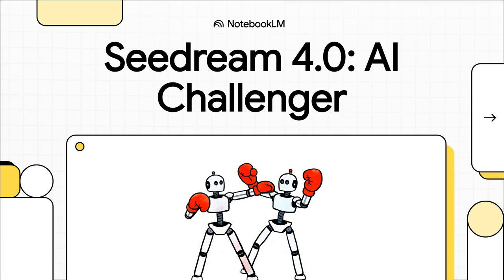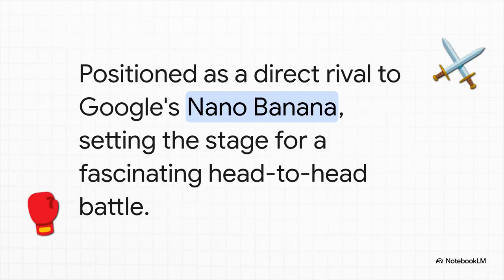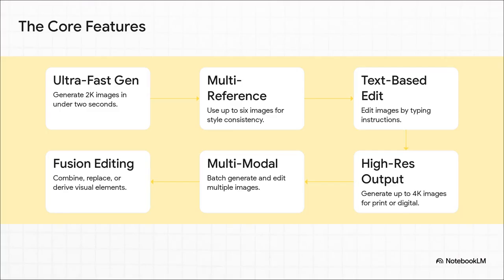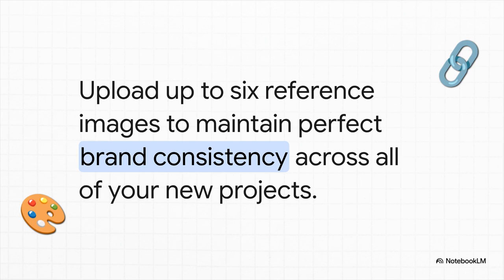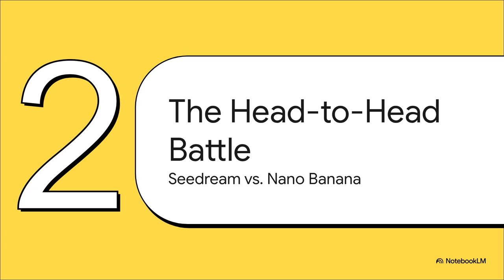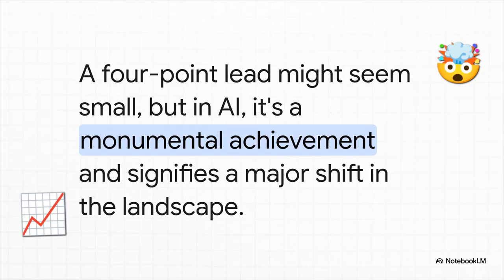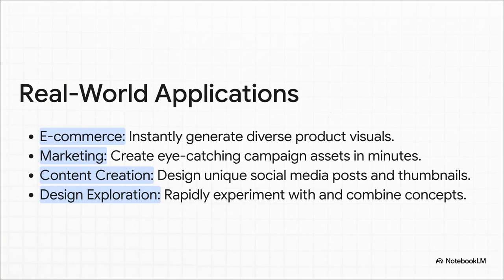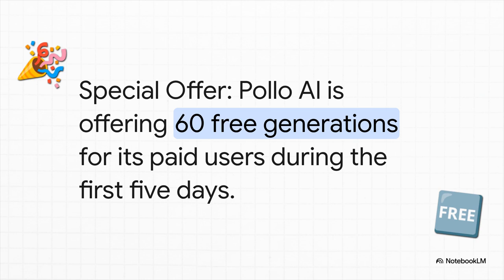China Just Dropped Seedream 4.0, Destroying Google’s Nano Banana!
China has just dropped Seedream 4.0, ByteDance’s revolutionary AI image generator that’s already being called a Google Nano Banana destroyer! In this video, we explore how Seedream 4.0 delivers ultra-fast image generation, multi-reference editing, and advanced text-based controls that make it a game-changer for designers, marketers, and content creators.

See it in action as we generate stunning visuals in seconds, compare it with Google’s Nano Banana, and show why Seedream 4.0 is taking the AI image world by storm. Whether you’re in e-commerce, social media, or digital marketing, this tool can dramatically boost your creative workflow.

💡 Watch the step-by-step demo where we create futuristic scenes and maintain visual consistency using multiple references!

Explore Seedream 4.0 on ByteDance’s official site, fal.ai, or Replicate, and start generating professional-grade AI visuals today.